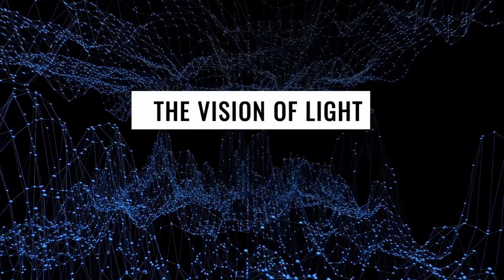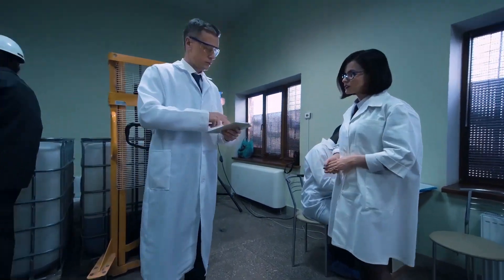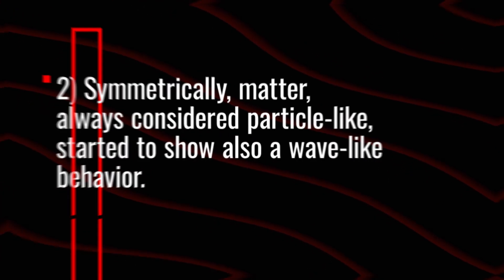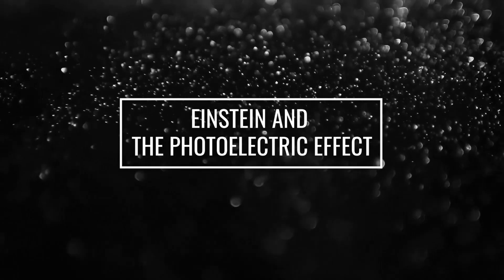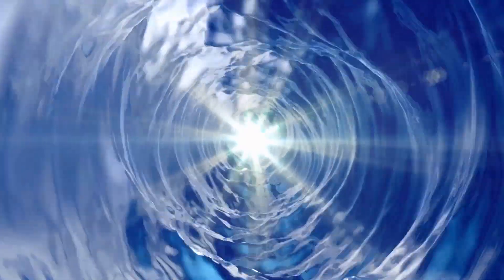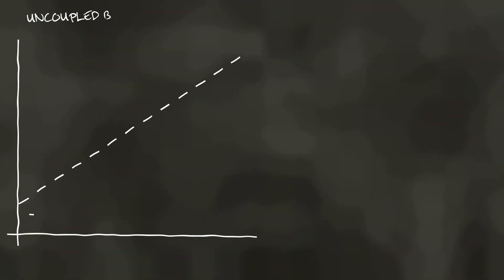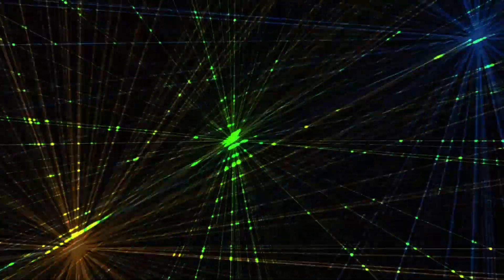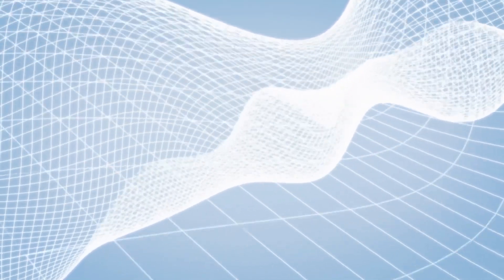What Is The Nature Of Light? - Wave Particle-Duality Of Radiation And Matter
THE VISION OF LIGHT
-Wave particle-duality of radiation and matter

Since the beginning of the 19th century, the industrial revolution had
produced great technological innovation and engineering progress.
Thanks to new equipment, more accurate experiments were performed
and new branches of physics were born: spectroscopy, diffraction,
interference, and so on. All this remarkable scientific development
paved the way for the observation of many unknown phenomena which
physics was unable to describe and thus, gradually, classic physics
entered into crisis. In fact, physics is an experimental science: a single
experiment may be sufficient to show the inadequacy of a model,
hence, every theory has ever to be consistent with observations.
Since the second half of '800, both e.m. radiation and matter had little
by little revealed their so-called WAVE-PARTICLE duality:
1) Radiation, which up to that time had been deemed to have a wave   like behavior only, started to reveal a particle-like behavior as well.
2) Symmetrically, matter, always considered particle-like, started to
show also a wave-like behavior.

Video Chapters:
00:00 Intro
01:29 Newton's corpuscular theory
02:23 Huygens' Wave Theory of Light
03:15 Faraday and the Magneto-Optic Effect
03:48 Maxwell's Electromagnetic Theory
04:24 Hertz's Confirmation of Maxwell's Theory
07:23 EINSTEIN AND THE PHOTOELECTRIC EFFECT
08:50 COMPTON'S EFFECT
09:40 DE BROGLIE HYPOTHESIS